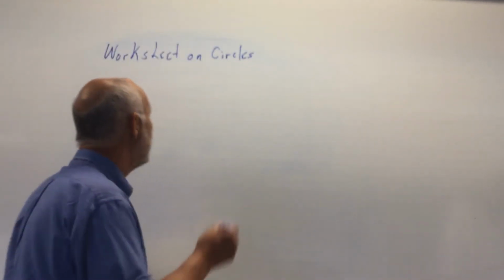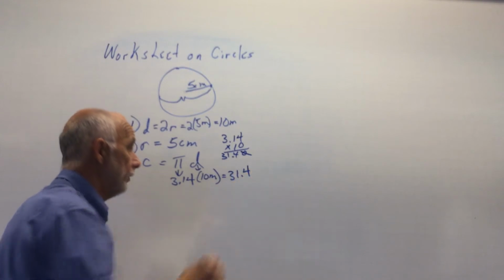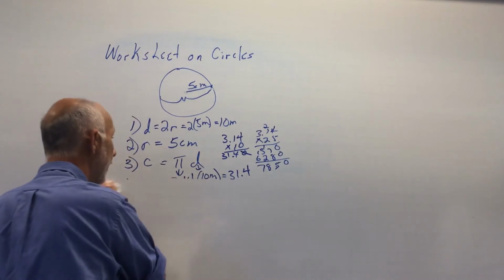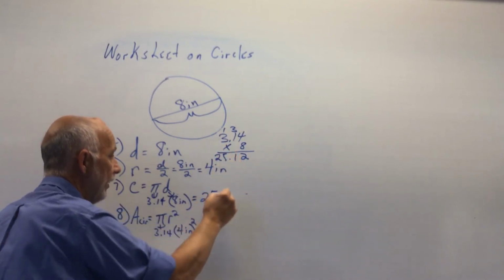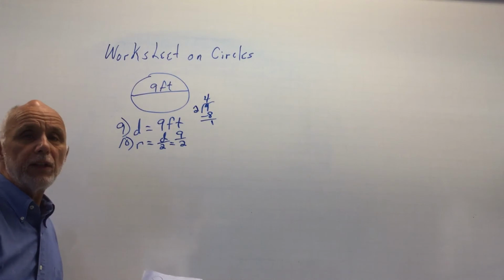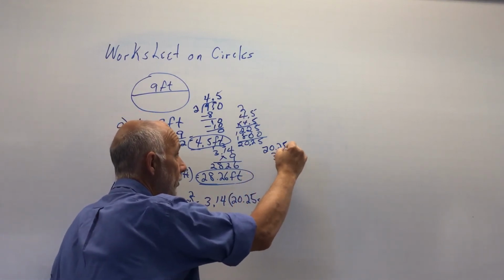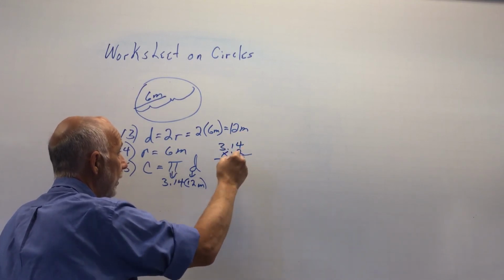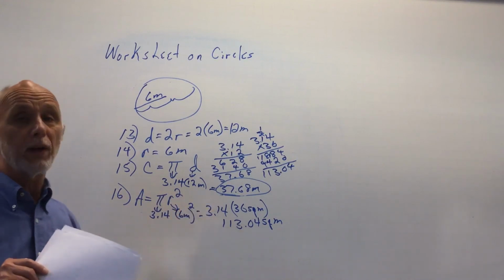worksheet on radius; diameter;circumference; area of circles